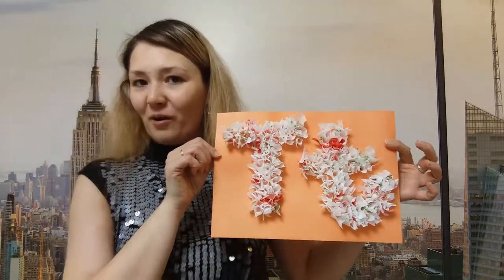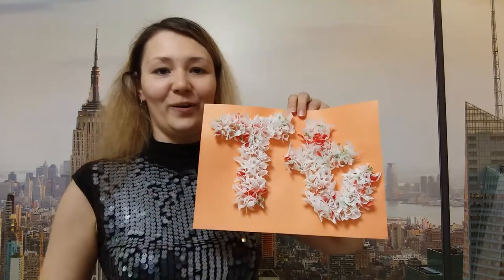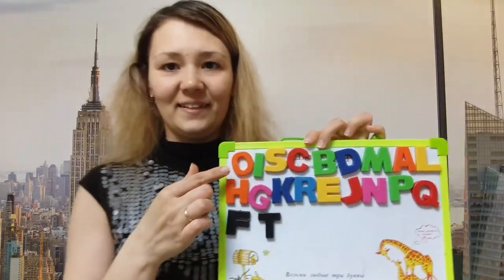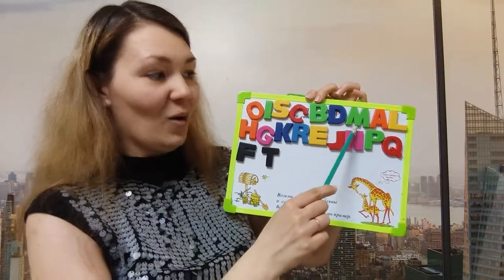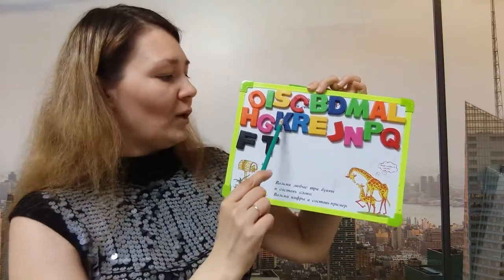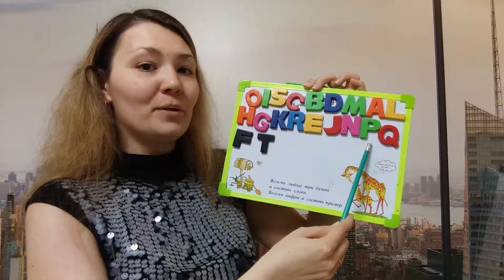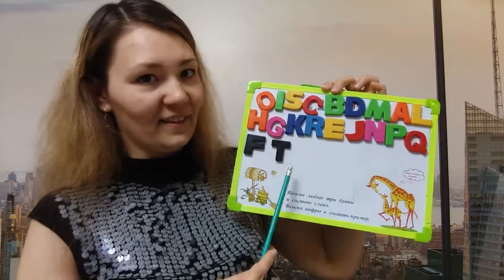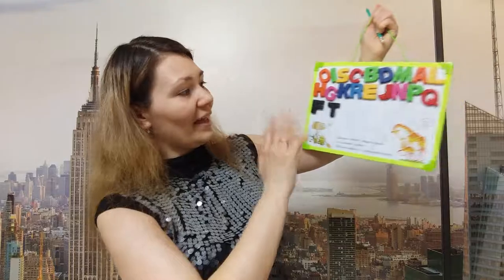letter Tt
изучаем букву Ти